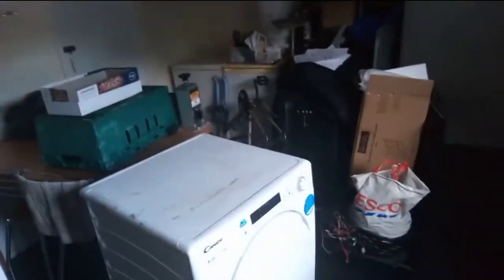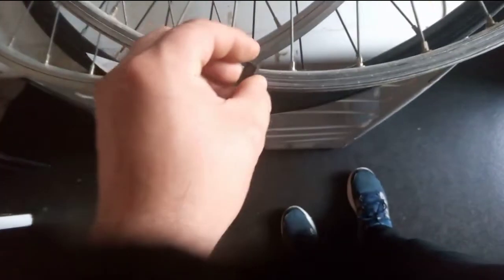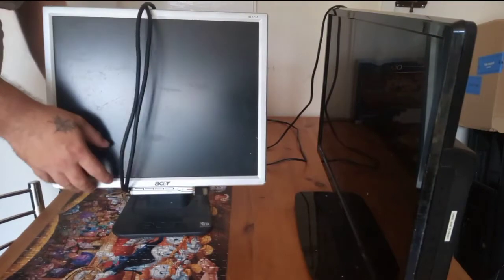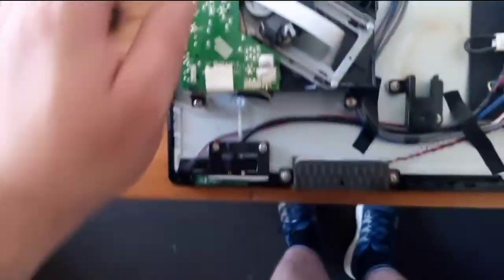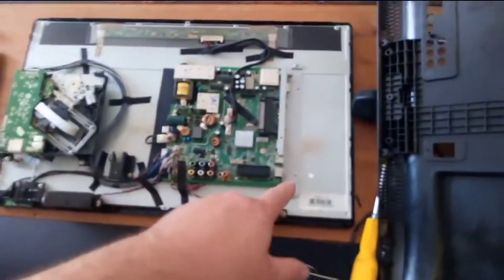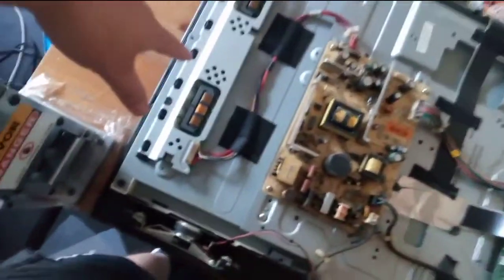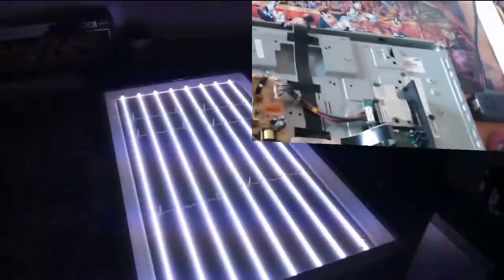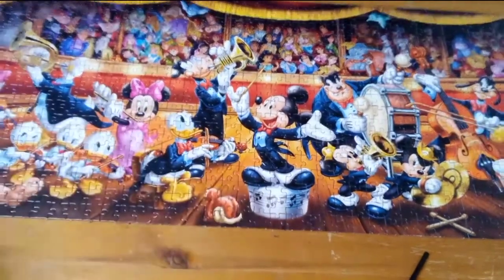flat screen scrap out 2